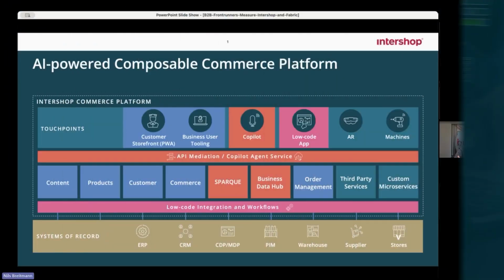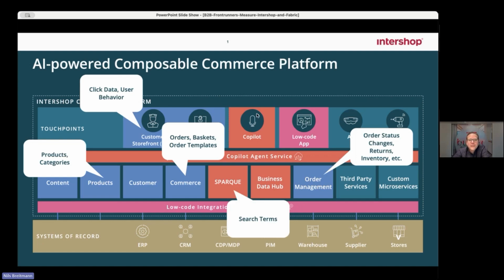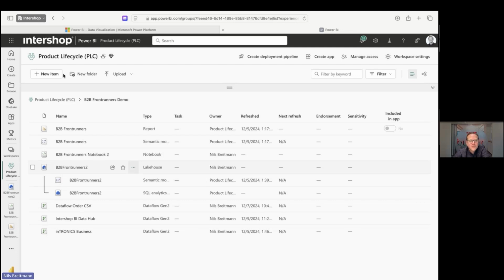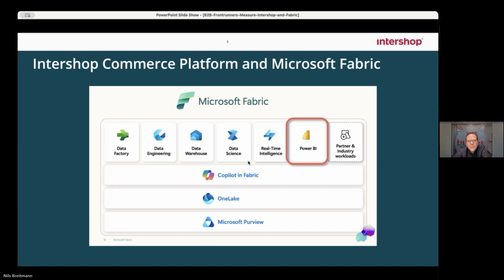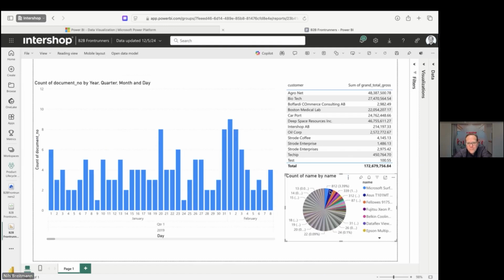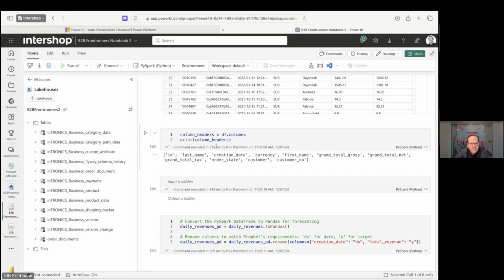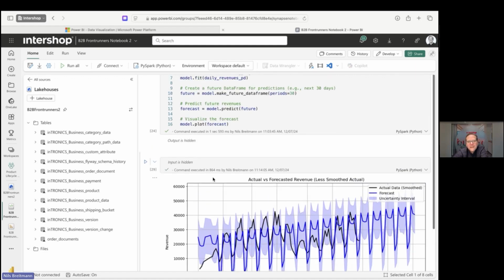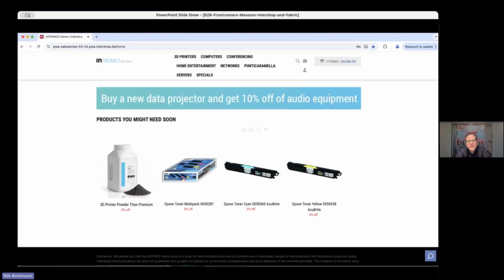How Intershop and Microsoft Fabric unlock AI-driven personalization in B2B commerce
AI, data, and composable commerce are converging — fast. 🚀
In this session, Nils Breitmann (Director AI) demonstrates how Intershop’s commerce platform integrates with Microsoft Fabric to power smarter data usage, predictive analytics, and real B2B personalization.

In this practical deep-dive, you’ll see:
- How composable B2B commerce architecture creates, structures, and enriches data.
- How click behavior, product master data, orders, baskets, and conversations flow into Microsoft Fabric.
- How Fabric’s Lakehouse, semantic models, Power BI reports, and notebooks enable advanced analytics.
- How to build predictions (e.g., 30-day revenue forecast, repurchase likelihood) directly inside Fabric.
- How Intershop Sparque.AI uses Fabric data to fuel personalized recommendations.
- How a “products you may need soon” strategy works using a knowledge graph + repurchase scoring.
- Real examples of ranking products, running data science scripts, and building personalization loops.

B2B businesses generate enormous amounts of operational and behavioral data — but most of it remains unused. By combining Intershop’s Business Data Hub with Microsoft Fabric, companies can:
- Create a unified data layer to drive intelligent decisions.
- Build data products usable by every department.
- Enhance personalization without huge development work.
- Predict customer needs and optimize purchasing journeys.
- Increase revenue with targeted, data-driven product discovery.
- Empower teams with Power BI and low-code analytics.
This is the foundation of next-generation autonomous and AI-assisted commerce.